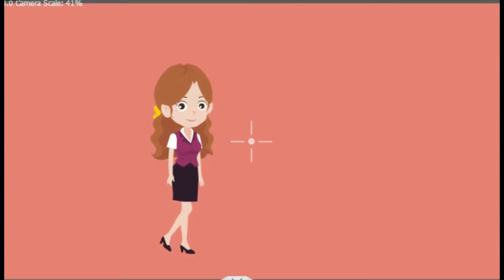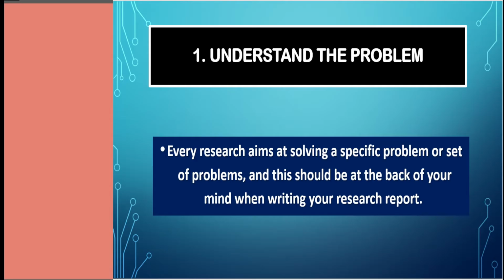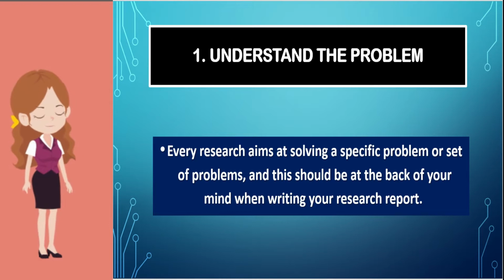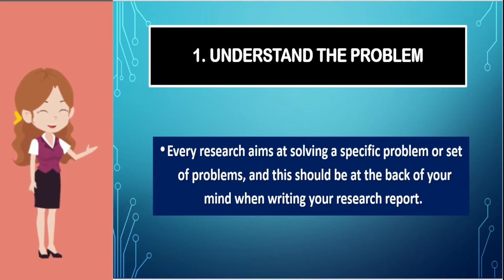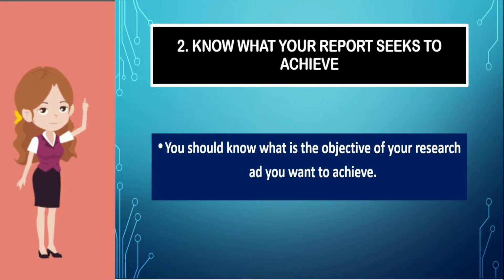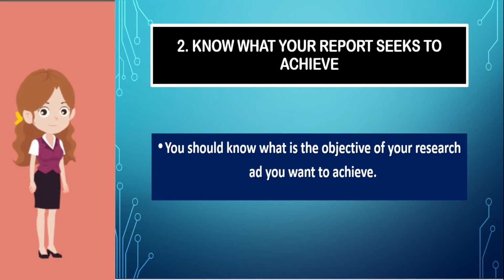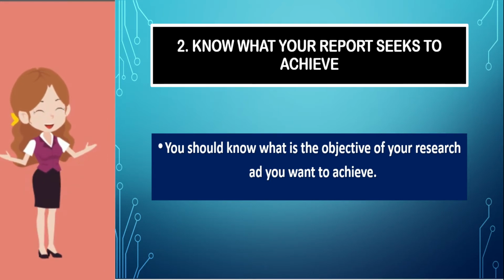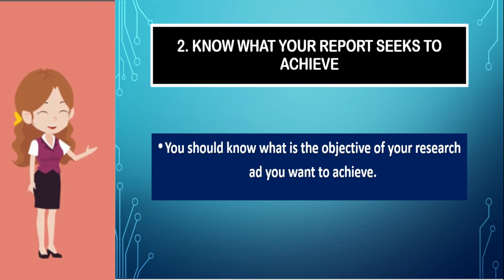How to gather data for thesis or research paper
how to gather research data for your report
how to gather research data for a research report
how to gather data in qualitative research
data collection
methods of data collection
research data
►If you are having troubles with your research paper, I might have a solution for you.